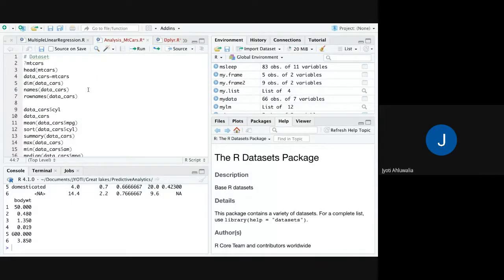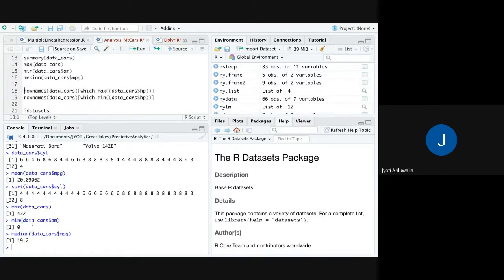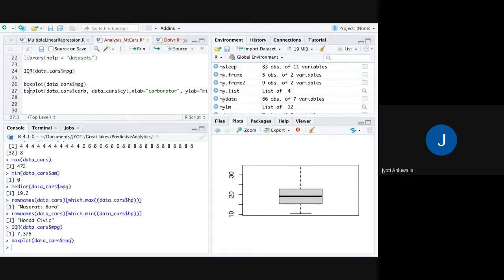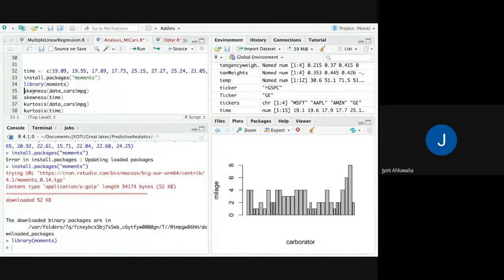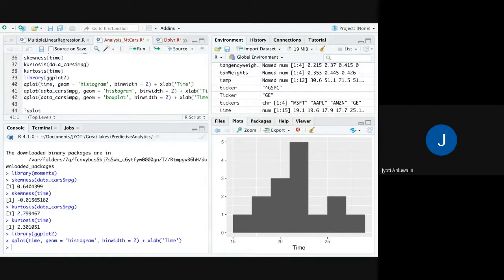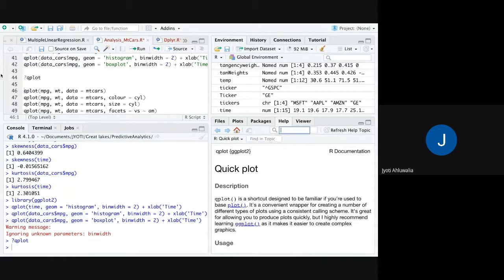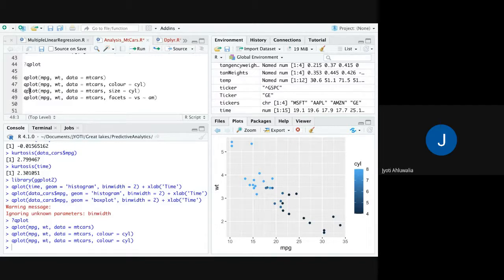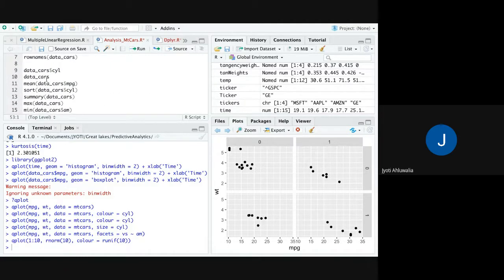How to calculate Kurtosis Skewness and use ggplot2 on mtcars dataset in R